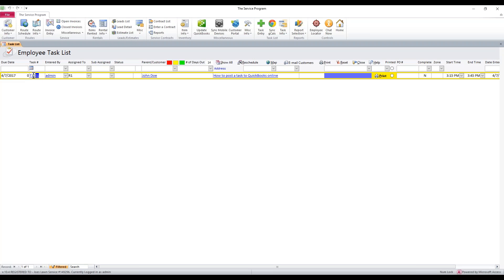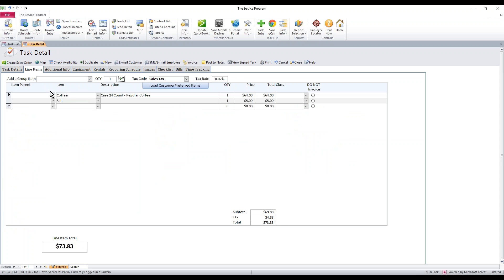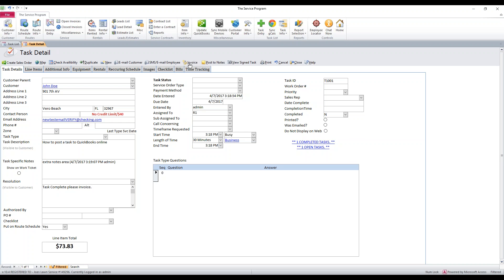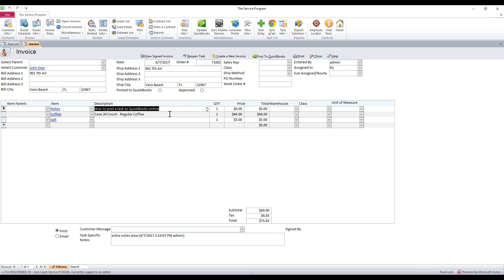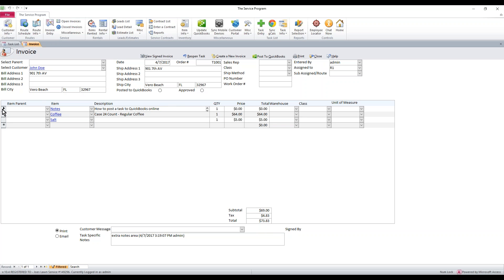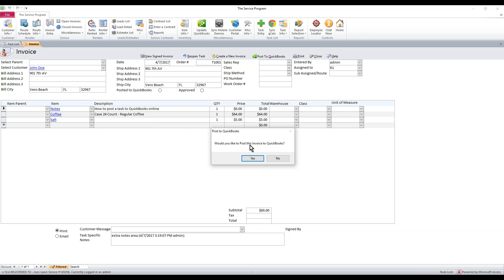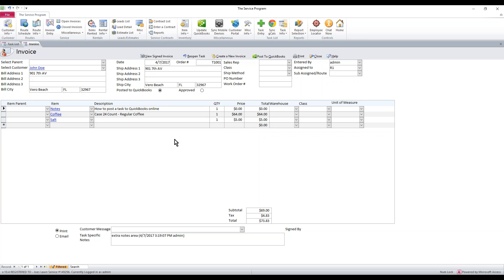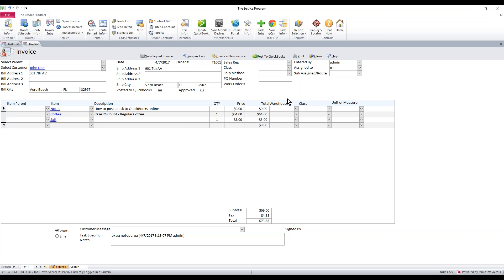How to invoice a task and then post into Quickbooks online from The Service Program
How to invoice a task and then post into Quickbooks online from within The Service Program QuickBooks compatible service business software.